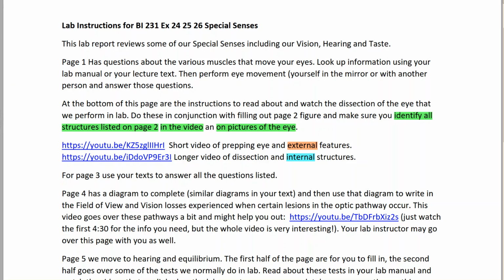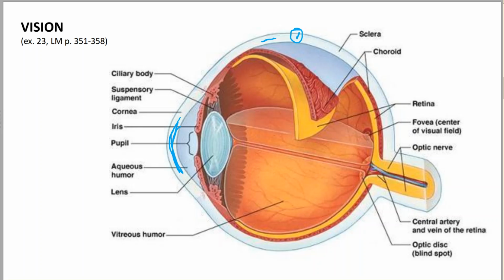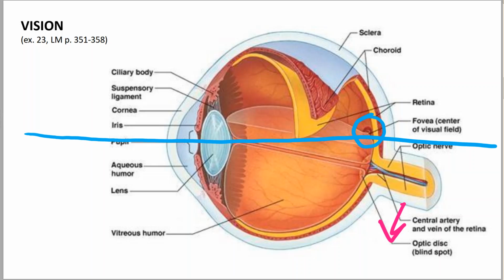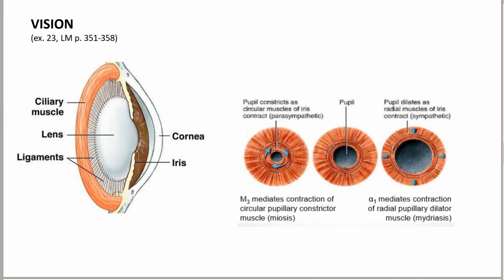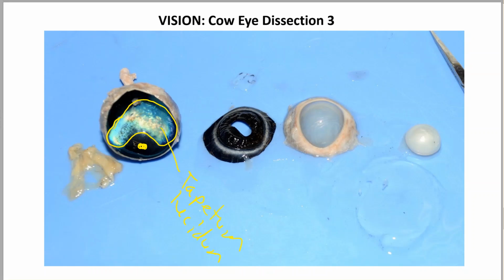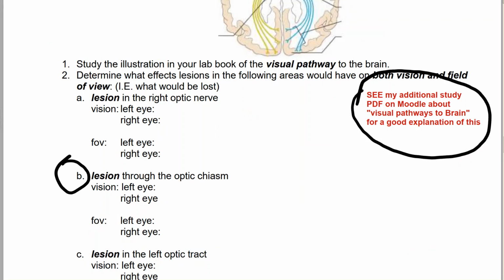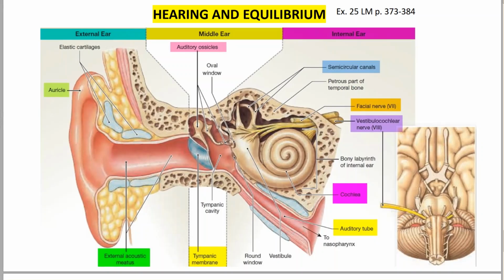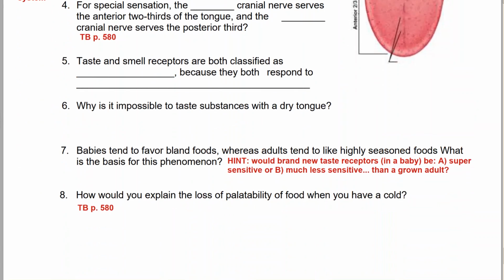BI 231L Special Senses: Vision, Hearing and EQ, Taste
Covers exercises 23 (vision), exercise 25 (hearing, EQ) and ex. 26 (taste)